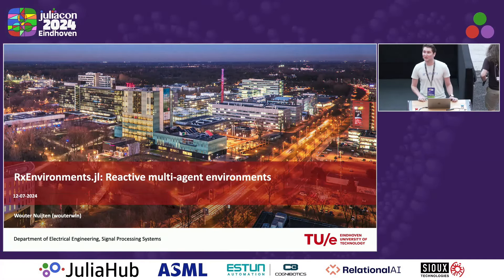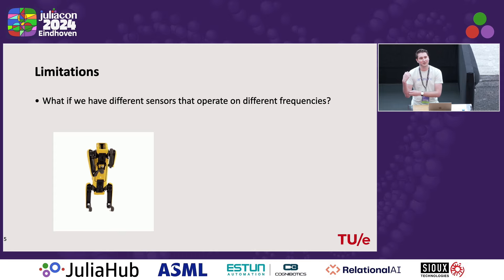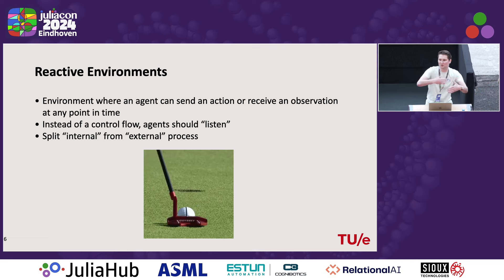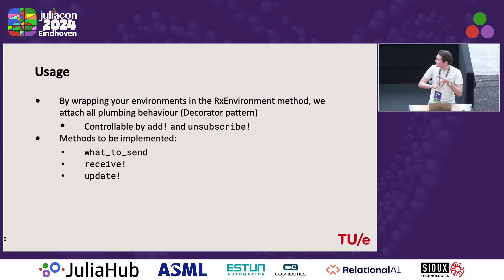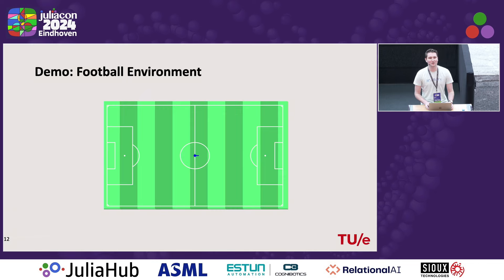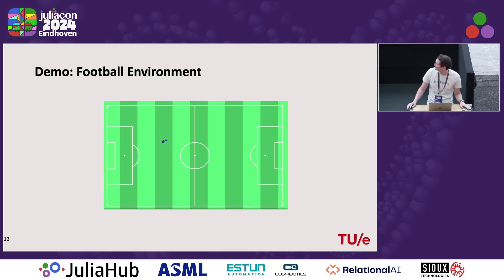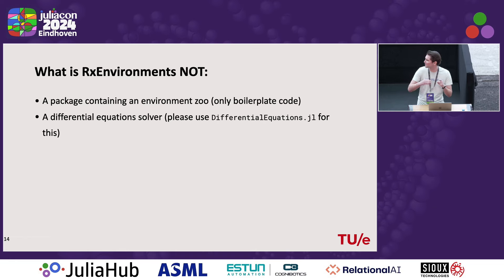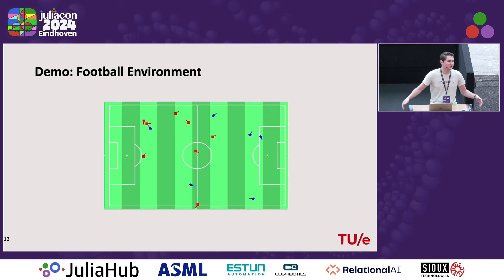RxEnvironments: Reactive multi-agent environments | Nuijten | JuliaCon 2024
RxEnvironments: Reactive multi-agent environments by Wouter Nuijten

Introduction

At the core of Reinforcement Learning and self-organizing systems are agent-environment interactions, forming the framework for designing agents that learn by interacting with an external environment. In traditional Reinforcement Learning implementations, the agent and environment have a synchronized clock and communicate on a predetermined frequency. While this framework is convenient, it imposes a fixed temporal discretization on the communication protocol between the agent and the environment. Furthermore, because the environmental transition function usually takes the agent action into account, these environments are unable to simulate a multi-agent environment. The package RxEnvironments.jl alleviates these shortcomings by employing a reactive programming strategy to model agent-environment interactions. Users specify how agents and environments react to different stimuli and how internal states change in the absence of external stimuli. In this paradigm, the agent and environment can handle infrequent stimuli at any time and can react accordingly. Furthermore, by modeling the impact of agent-environment interactions, environments written in RxEnvironments generalize to multi-agent settings. The reactive behavior of RxEnvironments is implemented using Rocket.jl.

Markov blankets

RxEnvironments is inspired by the Active Inference community. This means that every agent and environment is separated from its environment by a Markov Blanket. By implementing interactions on these Markov Blankets, we fully specify how agents and environments incorporate stimuli from their Markov Blankets and determine the data to emit to subscribers. This separates the internal states of the agent and the environment from the observable states witnessed and emitted on the Markov Blanket.

The power of reactivity

Reactivity is at the core of the philosophy of RxEnvironments. A consequence of this is that the transition function in reinforcement learning is decomposed into two separate functions in RxEnvironments: A state transition function that models the behavior of an environment in the absence of any stimuli, and a function that describes the influence of actions on the environment internal state. By continually calling the state transition function and calling the action incorporation function reactively whenever an action is observed, the environment is simulated even in the absence of stimuli, or whenever an agent emits multiple actions in a short period. This decomposition of the transition function also enables multi-agent environments natively, since the environment knows how to react to any incoming action. As the action is not part of the transition function over time, we can add multiple agents to the same environment and the environment will behave accordingly.

Contrast with traditional frameworks

The impact of splitting this transition function is apparent when compared to popular Reinforcement Learning frameworks like OpenAI Gym. In Gym, the environmental simulation can only proceed when presented with an action from an agent, fixing both the amount of agents as well as the time simulated by the transition function. By introducing reactivity and splitting the transition function, we are not limited by these constraints: the environmental simulation will continue running until any agent conducts an action, and the environment will react to this action by updating its internal state. This allows more complex agent-environment interactions with a framework closer to real-world interactions.

Conclusions

RxEnvironments implements a different paradigm for simulating self-organizing agents in an environment than is common in reinforcement learning literature. By alleviating the constraints on the communication protocol between agents and environments we can model a wider scope of environments. A reactive programming approach keeps this paradigm computationally feasible while providing interesting byproducts, such as multi-agent environments.